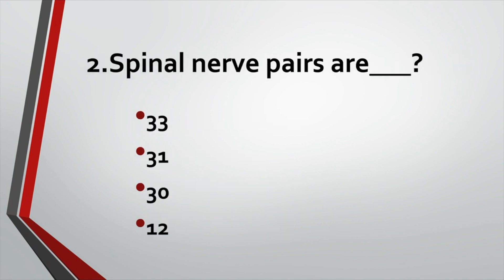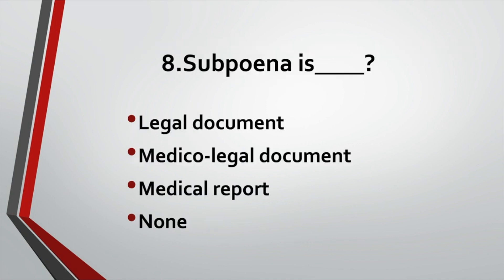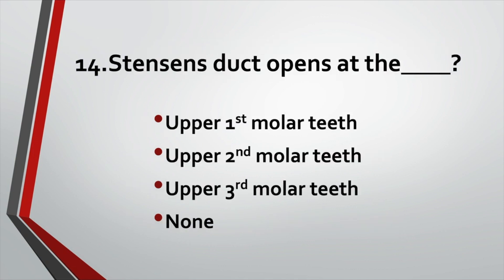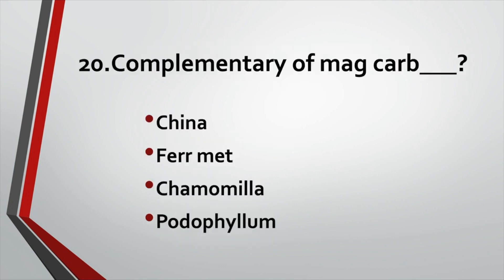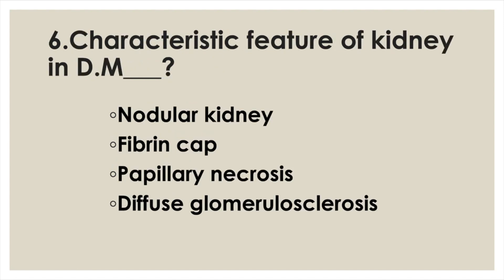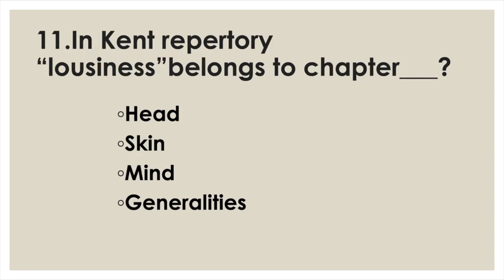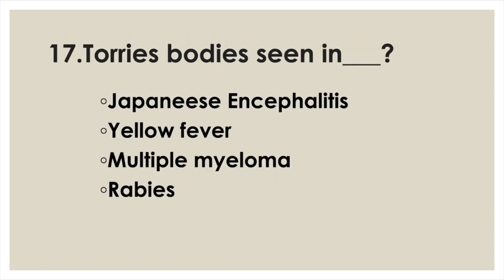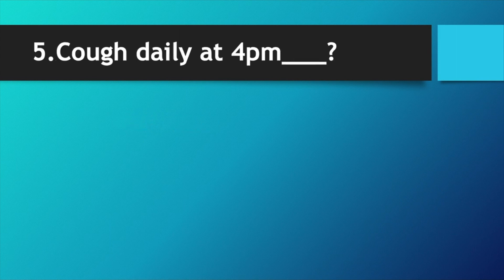Homoeopathy MCQS with Descriptions 16,Be ready for the next challenge..AIAPGET,UPSC,PSC,MO,NRHM,NAM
Homoeopathy MCQS with Descriptions Part 16,Be ready for the next challenge.. AIAPGET, UPSC, PSC, MO, NRHM, NAM etc
Reposted our popular videos combined for the benefit of our users.
Uploaded Date - 19 Sept 2020
More Exam Oriented Videos